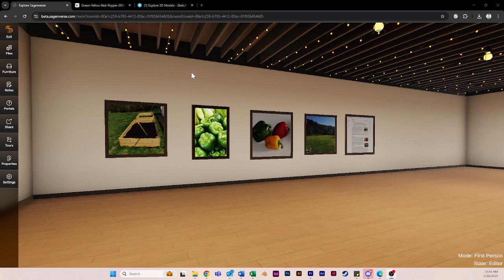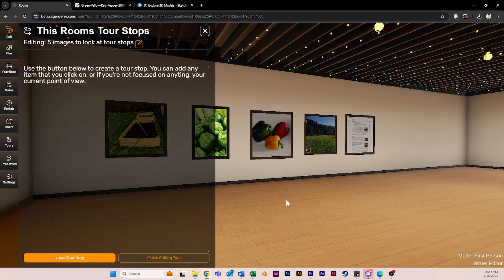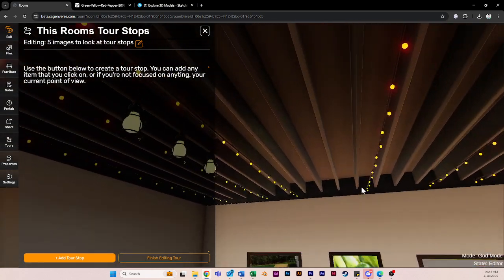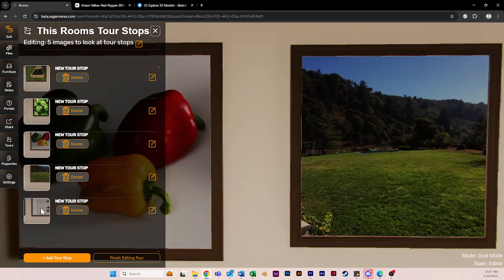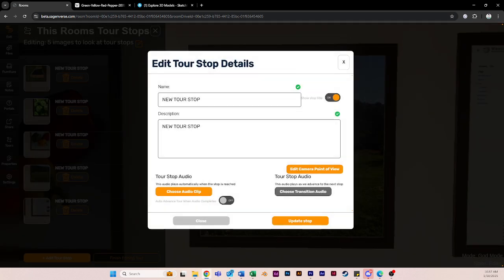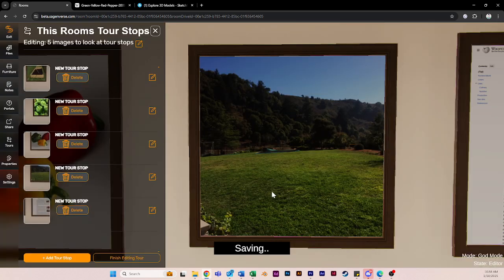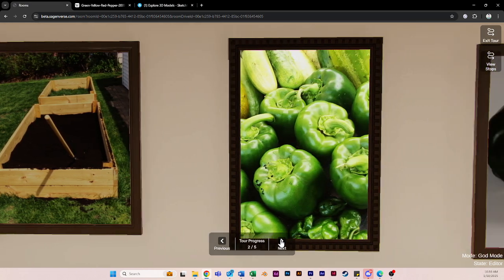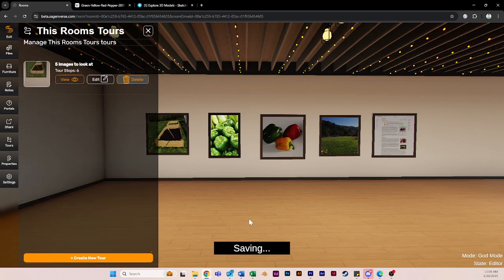Creating an interactive tour using Sagenverse (Beta) 2.0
Go step by step in building out a basic interactive tour using Sagenverse (Beta) 2.0

0:00 Introduction
0:15 Tours Menu
0:34 Edit Tour Form
1:00 Tour Stop Creation (Camera Selection)
2: 50 Edit Tour Stop Form
4:20 Saving and Previewing Tour
5:14 Adding More Stops and Iteration